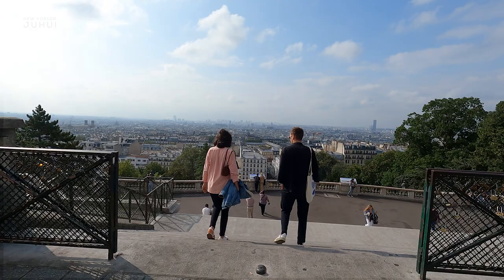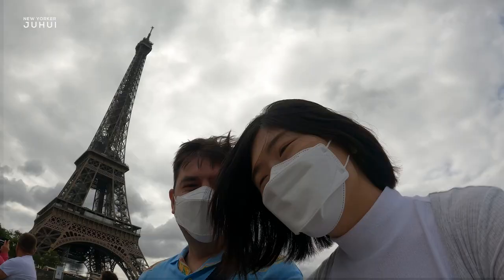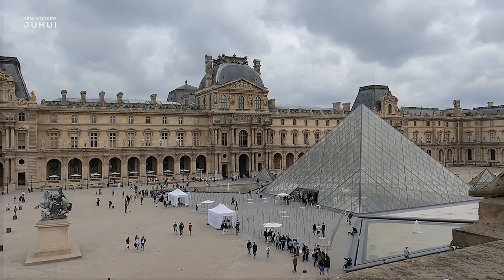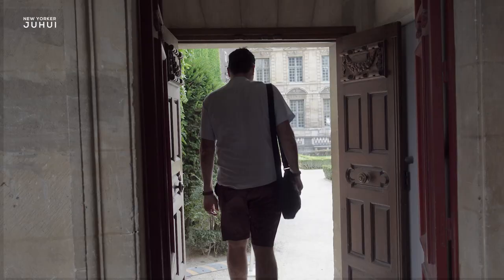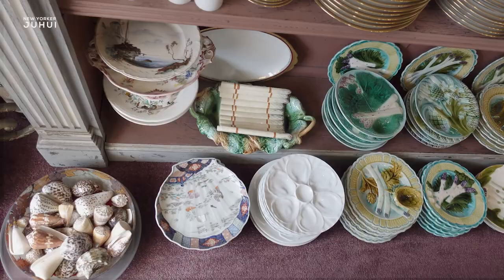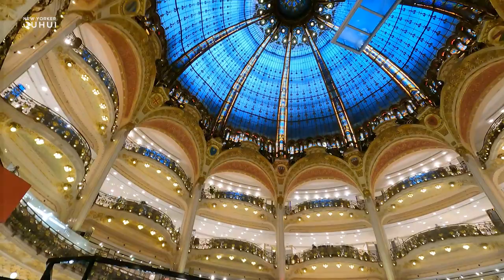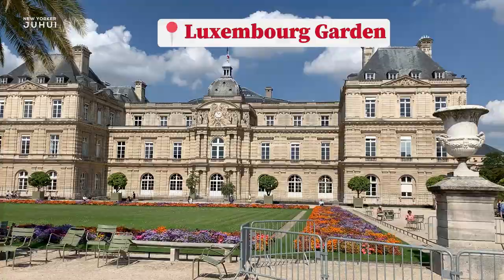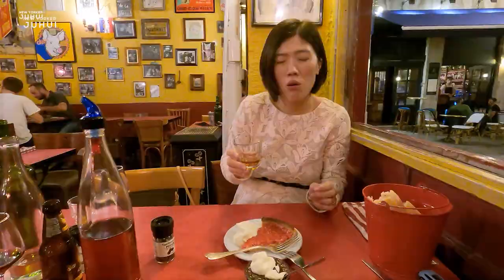2023 Paris Travel Perfect Itinerary for a Full Week - first time going to Paris? Watch this guide ✈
Here is the Perfect Itinerary for Paris Travel in 2023 especially if it's your first time going to Paris. Need ideas on what to do for a full week in Paris, check out these top Paris neighborhoods. If you had questions about Seine River Boat Tour, Paris Museum Pass and seeing Mona Lisa in Louvre, watch this video.

👋 I'm Juhui, a New Yorker and Traveler. I'm all about helping you plan your trip overseas by sharing my own travel experience.

🔖Chapters:
0:00 Introduction
0:24 arrondissement
0:57 Boat Tour on Seine River
2:10 Louvre Museum
3:00 Tuileries Garden
3:21 Le Marais
3:53 Montmartre
4:02 Sacré-Coeur Basilica
4:21 Paris Flea Market
4:43 Latin Quarter
5:09 Musée d'Orsay
6:34 Luxembourg Garden
6:48 Eiffel Tower